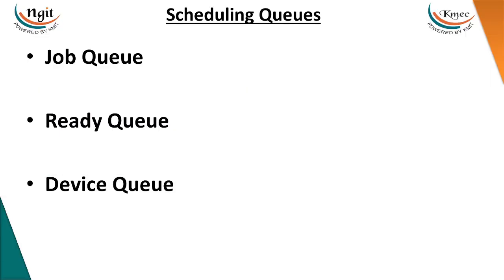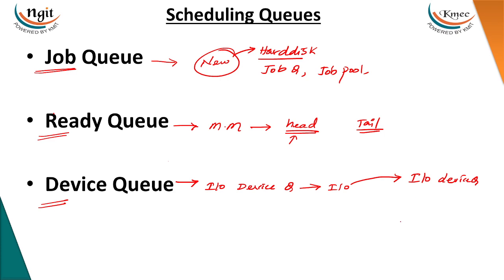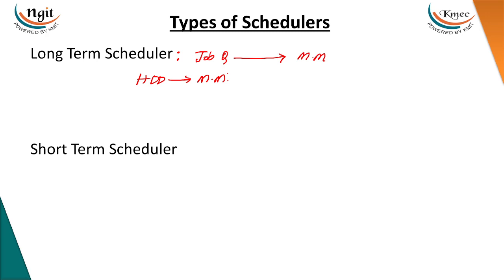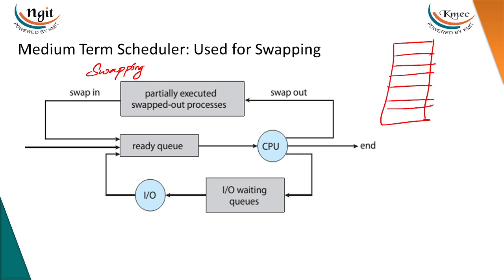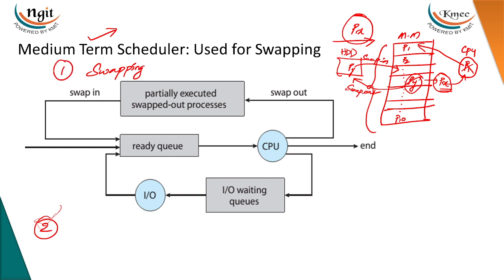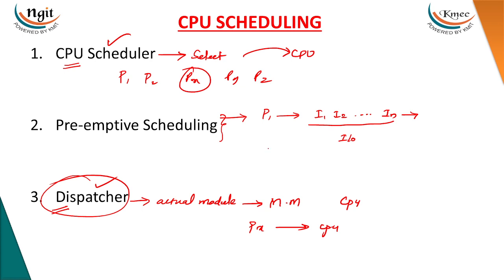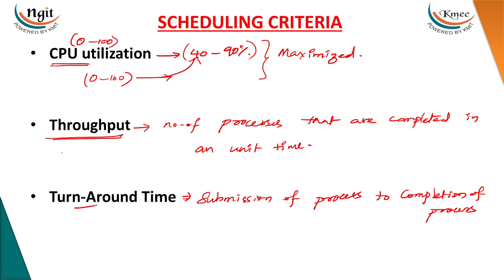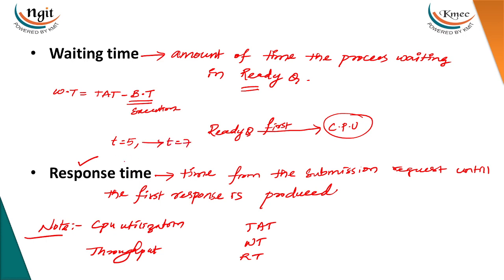2.3 Queues Scheduling objectives, Types of Schedulers